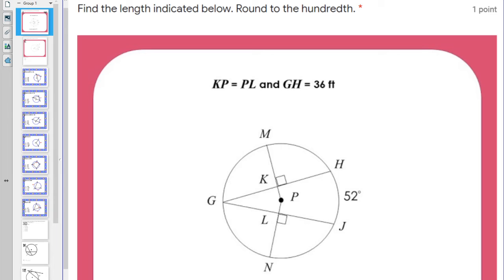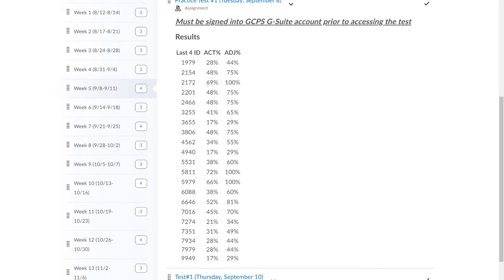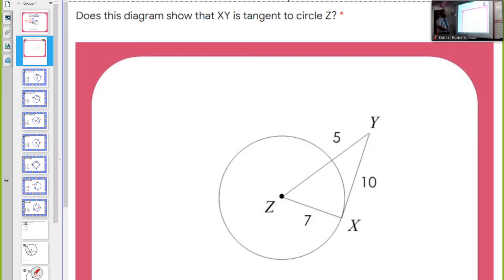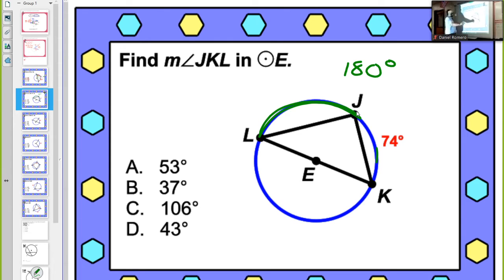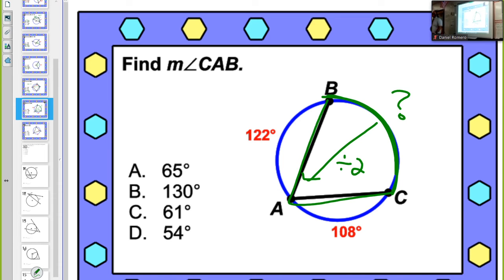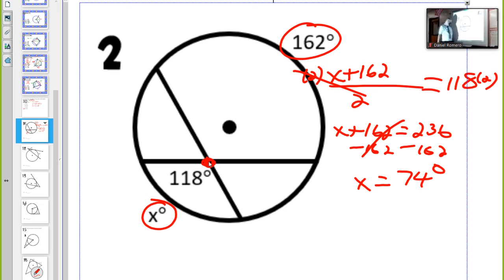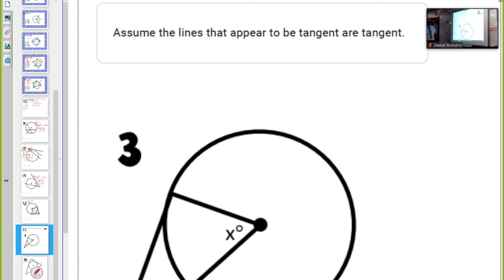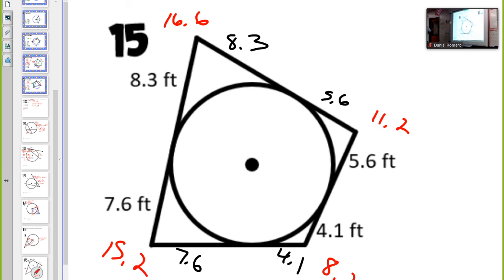Geometry S2 (09-09-20)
Practice Test #1 Review